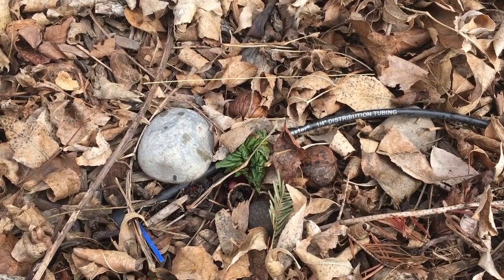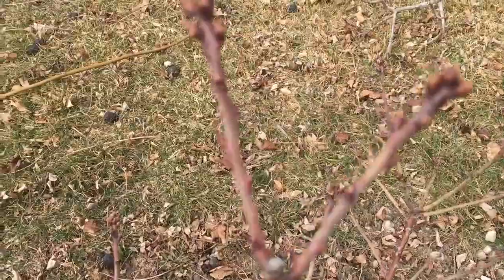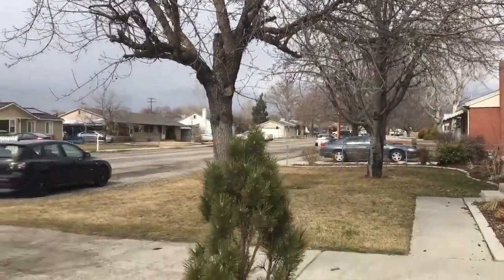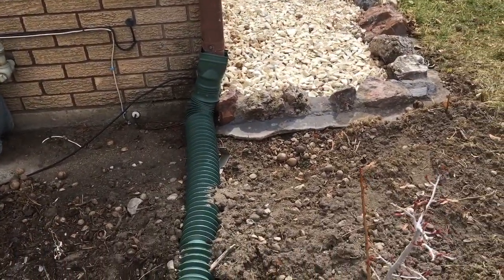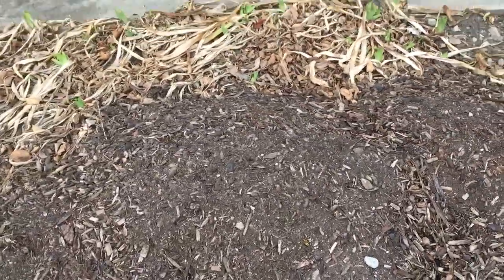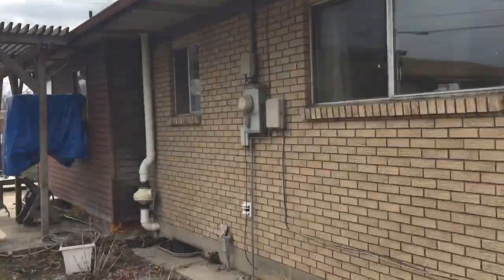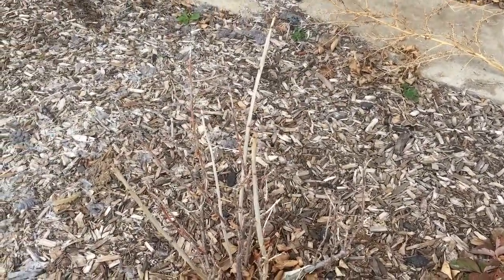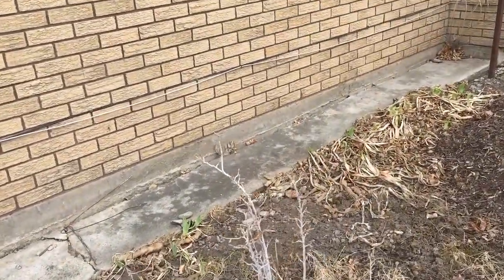Garden Tour: Late Winter 2020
We should be taking tours of our own gardens every week!